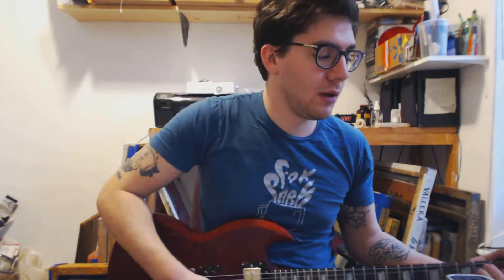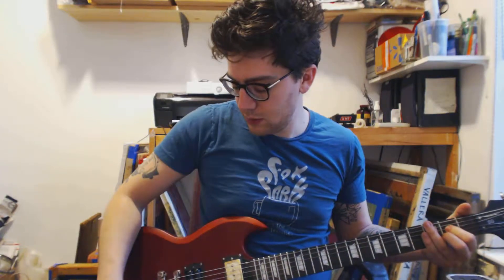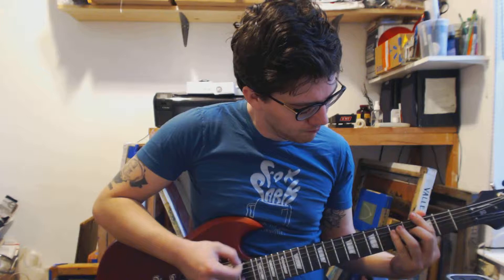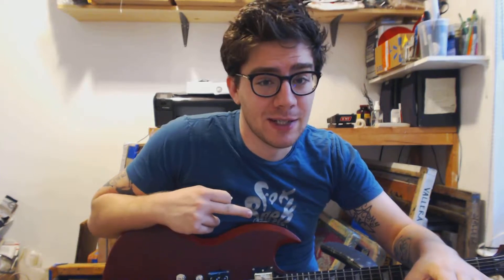MXR 6-Band EQ Demo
I go over the features of the MXR 6-Band EQ Pedal.

Talking for a lot of this, but shut up and play guitar 1:20